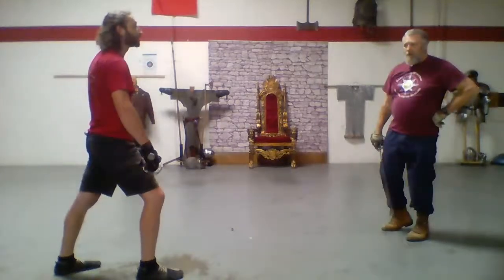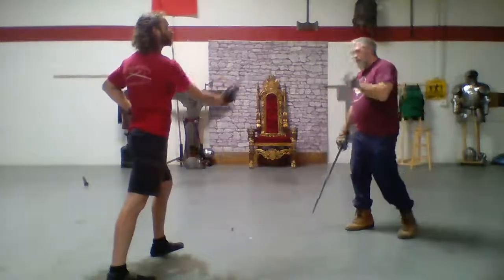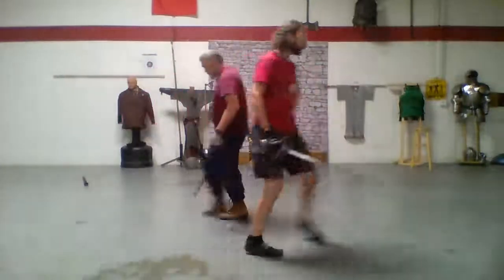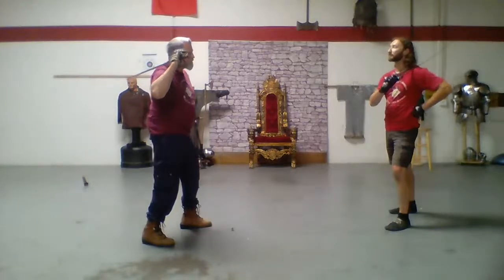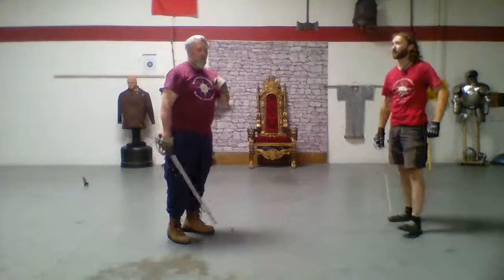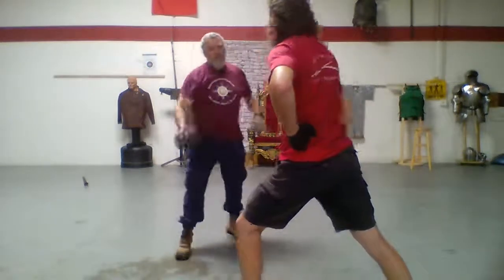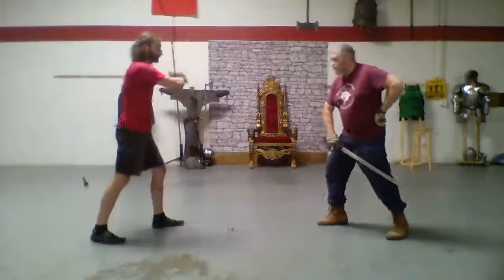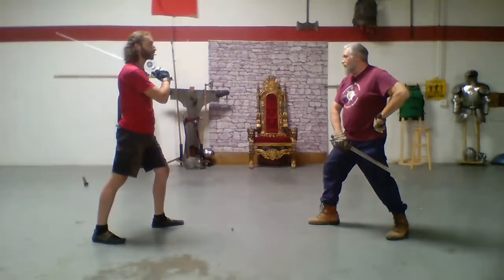HEMA PANDEMIC Class: Entering into the fight with an invitation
In this episode of the HEMA PANDEMIC LIVESTREAM Class we are working on using a provocation to create a tempo so that we can safely enter into the fight. The provocation can be an action, a tempo, or a measure. In this video we are going to be discussing different ways that we can use it to create the opportunity we desire.